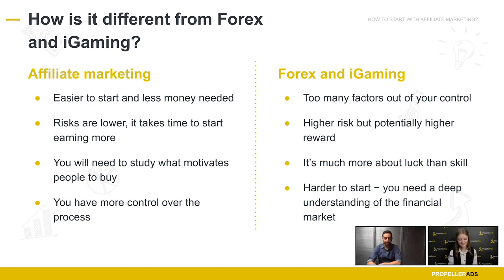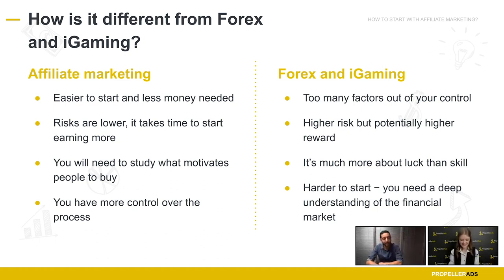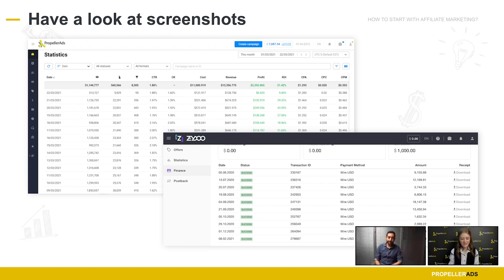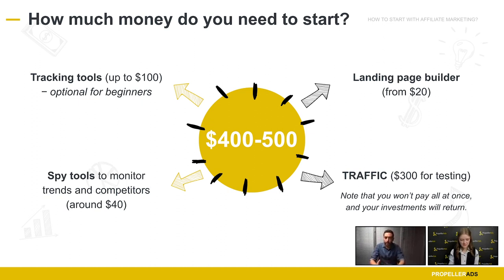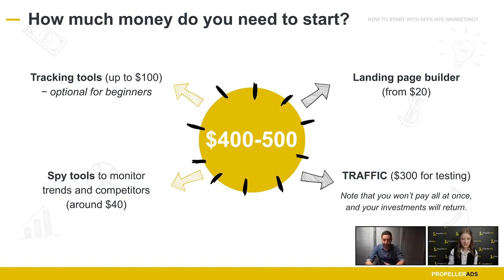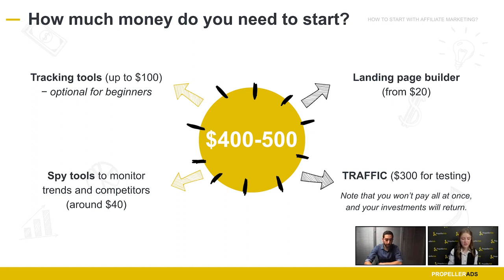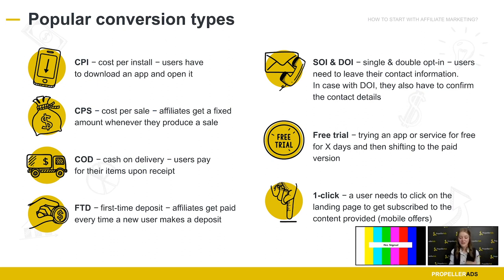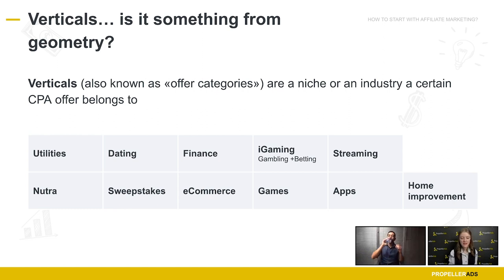Workshop: How to make money with affiliate marketing? (Absolute beginners)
Recording of the webinar by @PropellerAds, 25 March 2021.

Timeline/Agenda:
2:09 - What is affiliate marketing?
9:55 - Can you really make money with affiliate marketing?
20:54 - Affiliate marketing ecosystem: who is who?
28:29 - Verticals and where to find CPA offers?
44:13 - The key elements of ad campaigns
52:21 - Let’s create your first ad campaign!

"Workshop: How to make money with affiliate marketing? (Absolute beginners)" with Konsta Kafkalias and Miss Nastya Kutilkina.